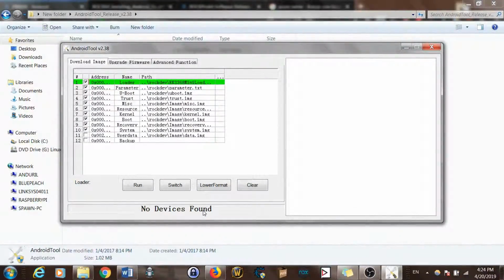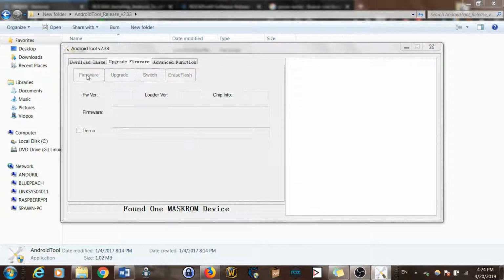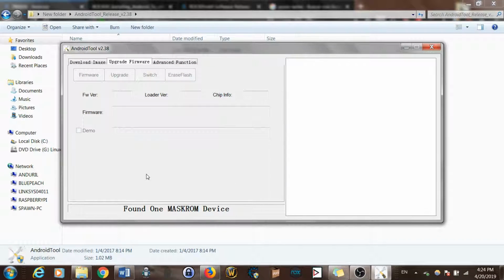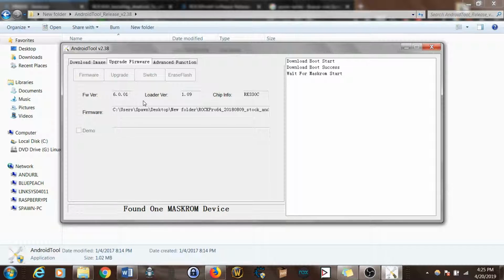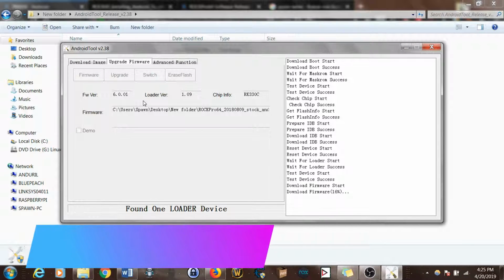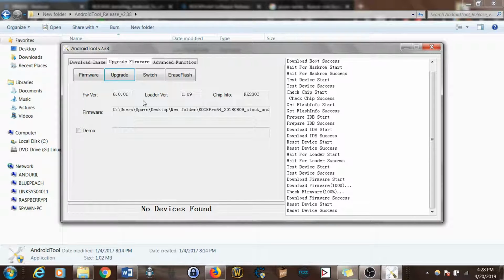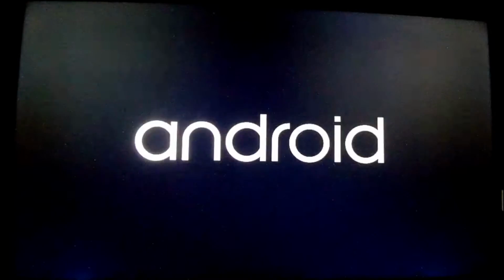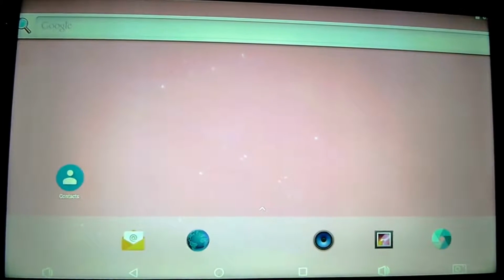RockPro64 Android install to emmc no usb adapter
How to install Android to emmc with no usb adapter